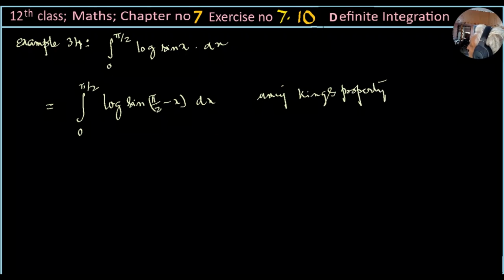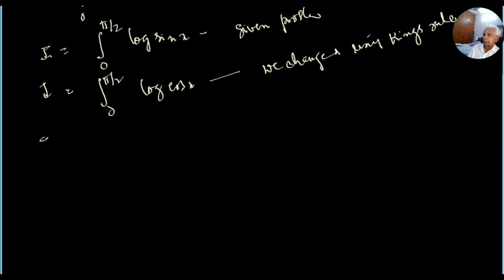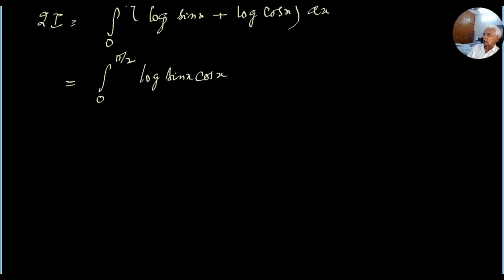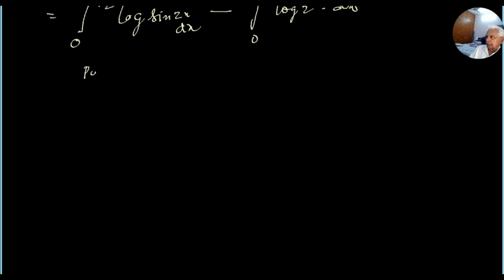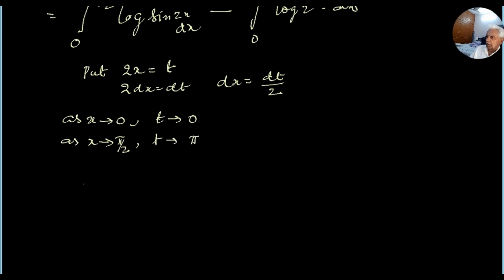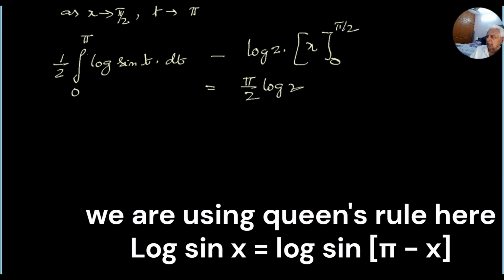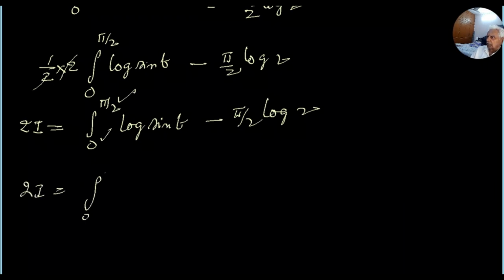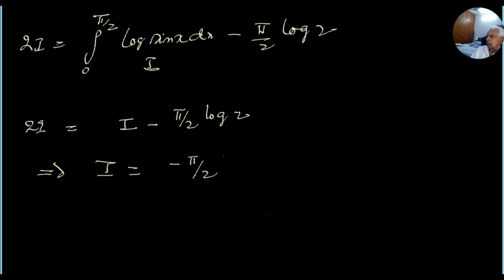Class 12 math chapter definite integration exercise 7 10 worked out example 34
This channel will teach 10th class, 11th class and 12 class students CBSE or state syllabus
if you find any mistake please mention in comment. a new video will be made